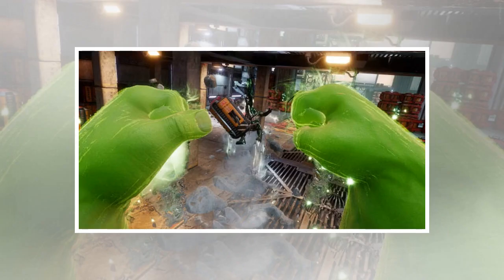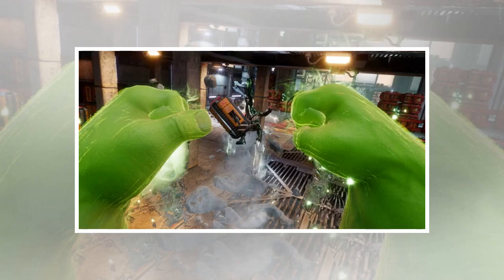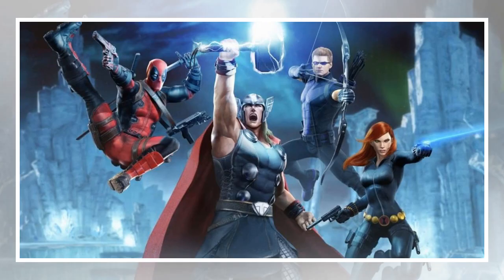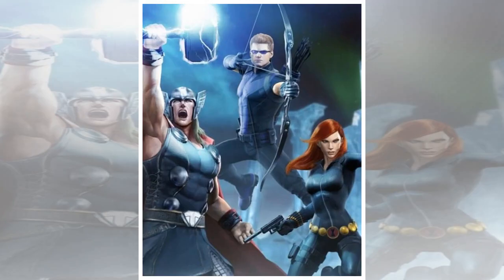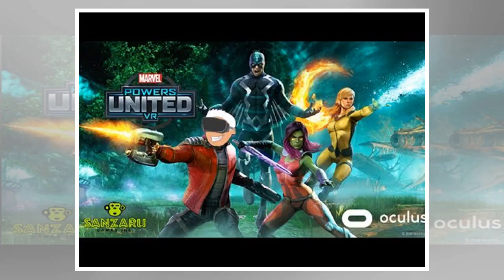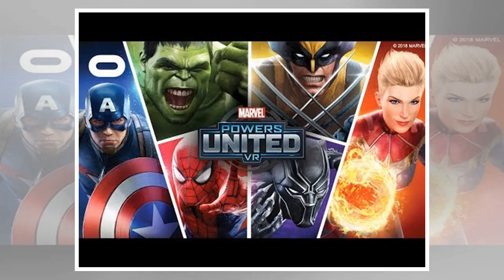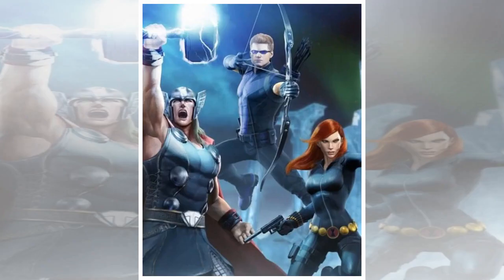'Marvel Powers United' Lets You Be Your Favorite Avenger in Hyper-Realistic VR